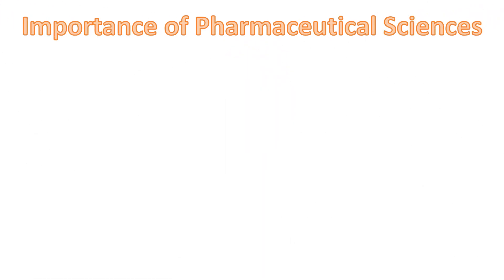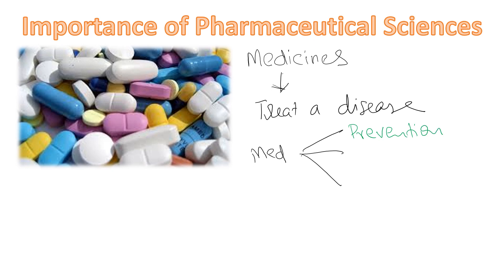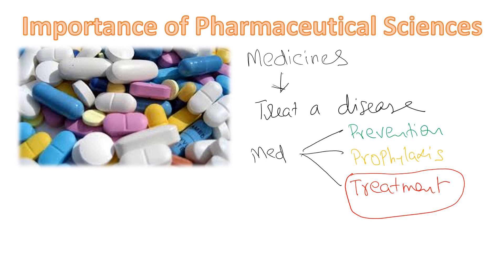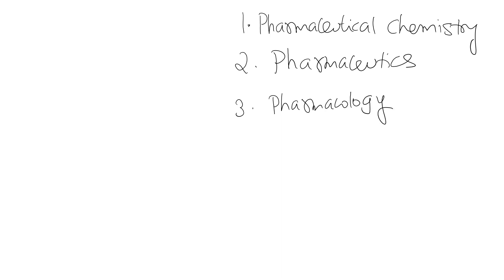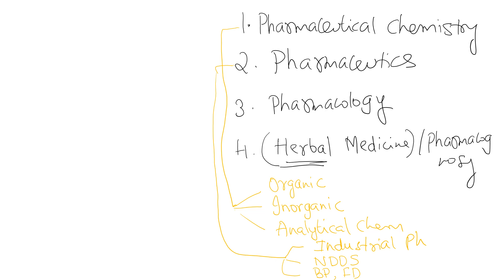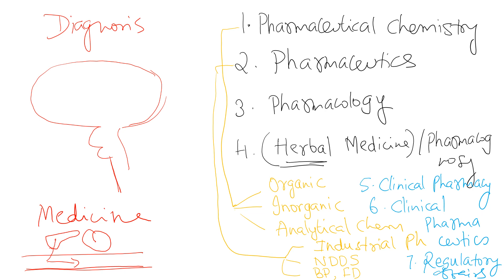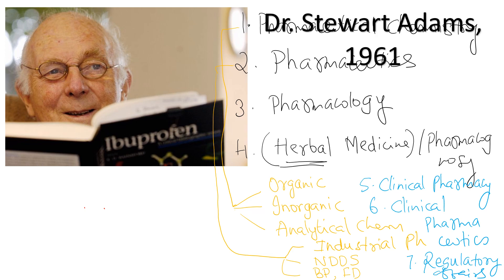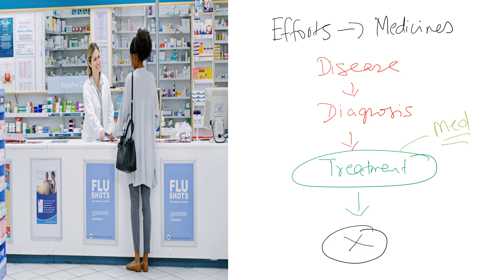Pharmaceutical Sciences- Importance.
In this video i have tried to explain the importance of the field of Pharmaceutical Sciences and give an example of how impactful one can be through the discoveries made in Pharmaceutical Sciences.